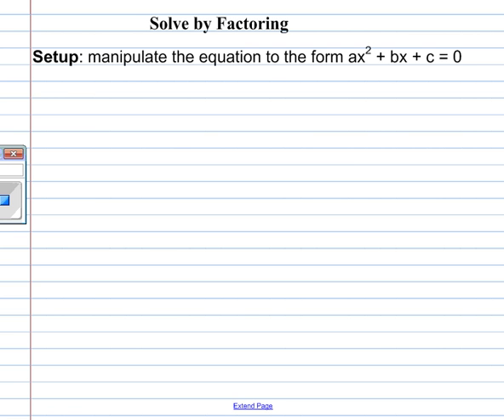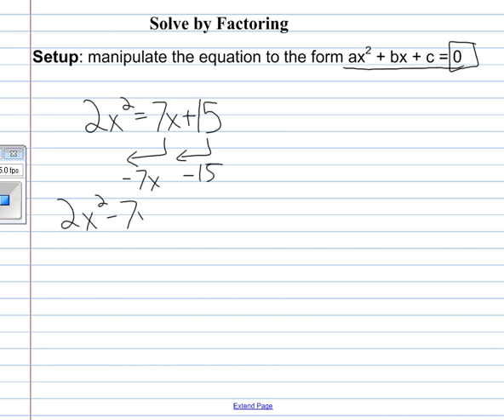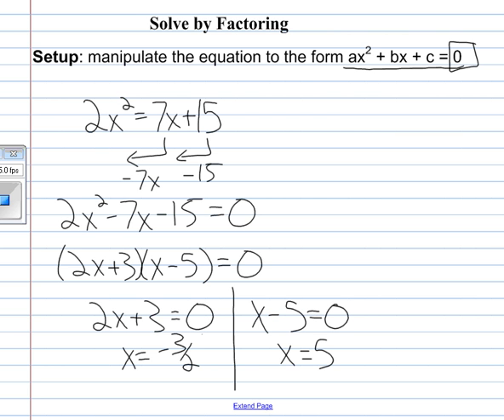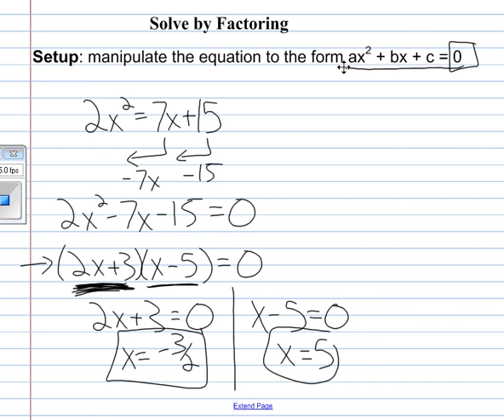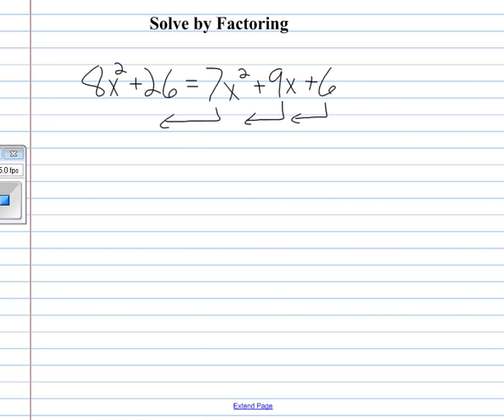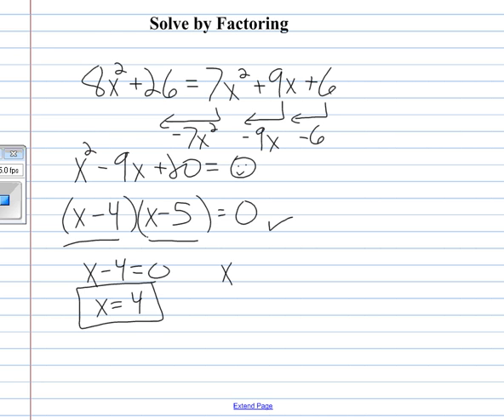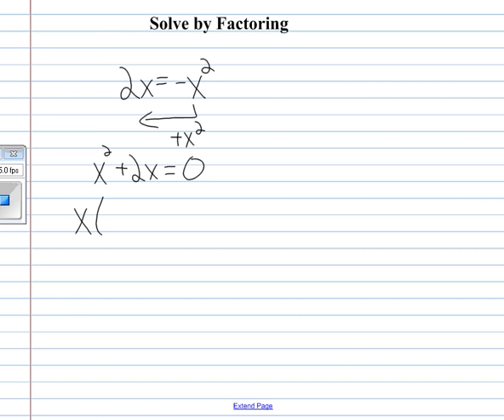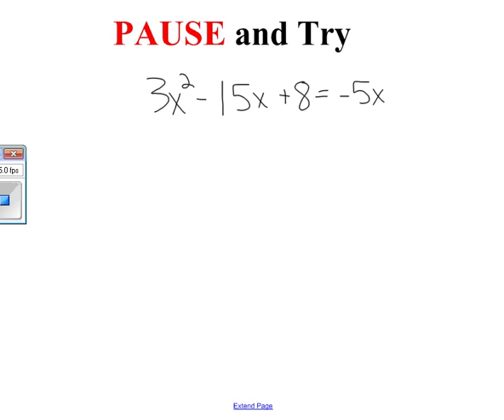Solve by Factoring